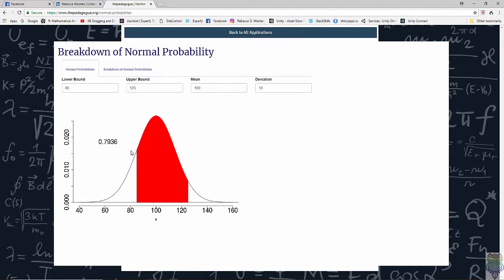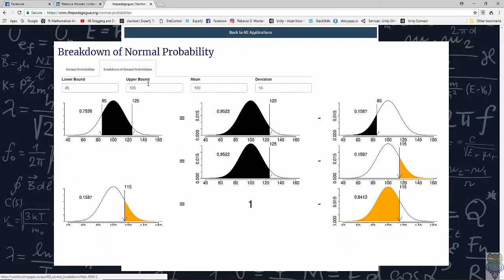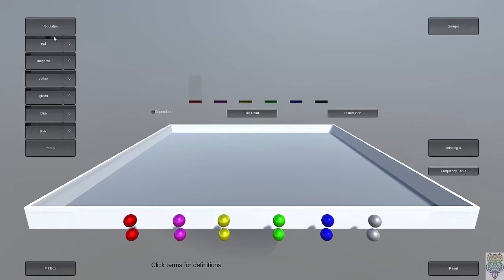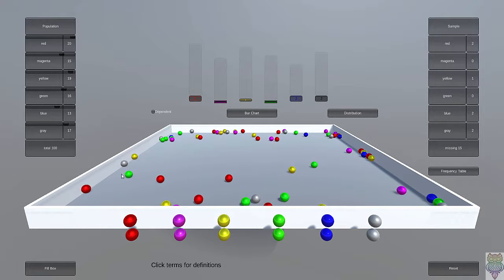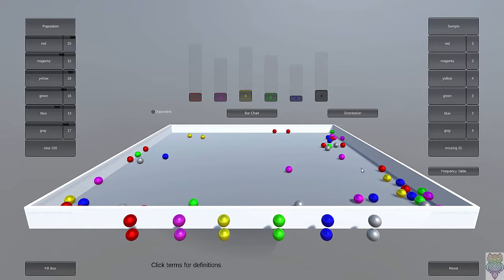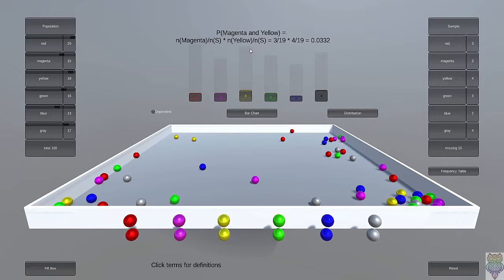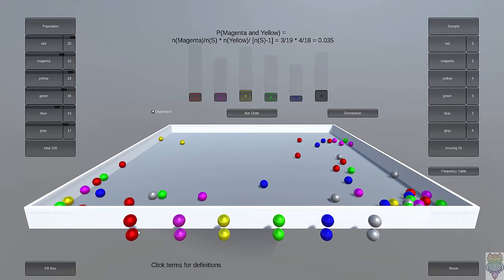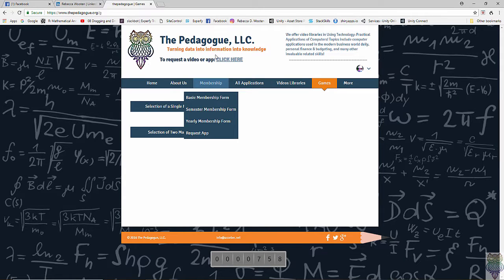Update on the website for thePedagogue.org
The website is coming together...there are currently 11 apps posted, 2 videos and 2 games